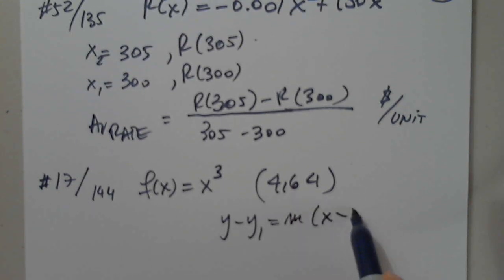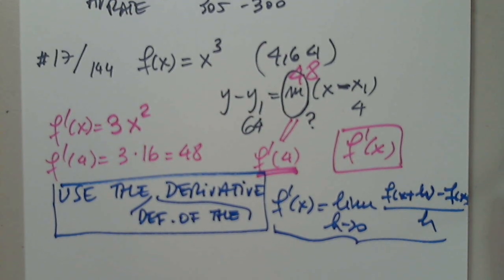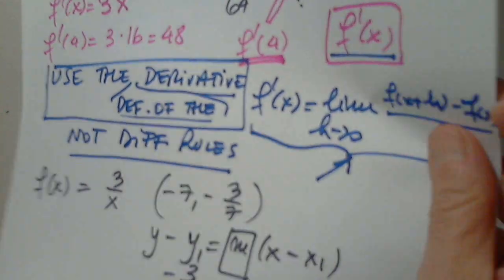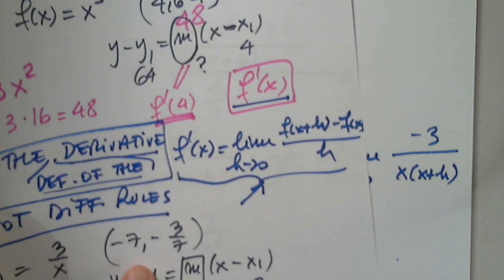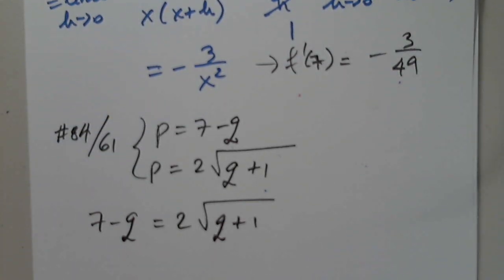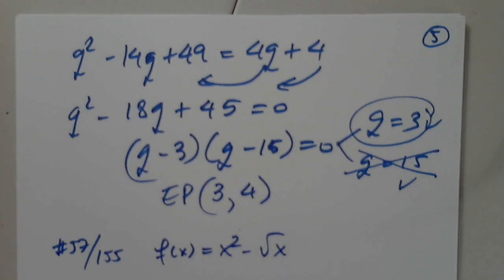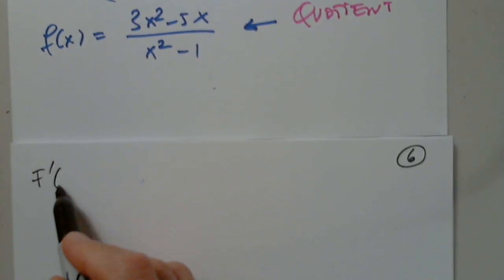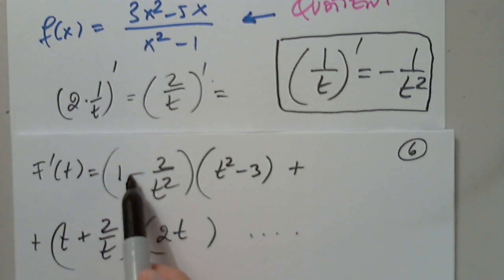MAT 230 TEST 1 REV PART 2 SEPT 28